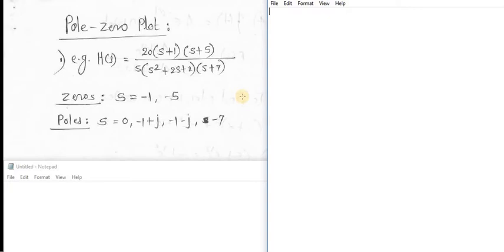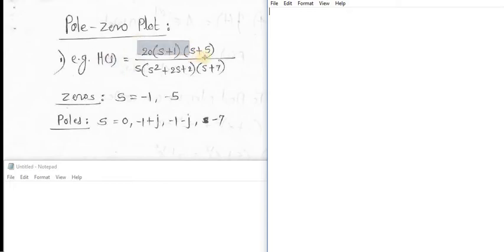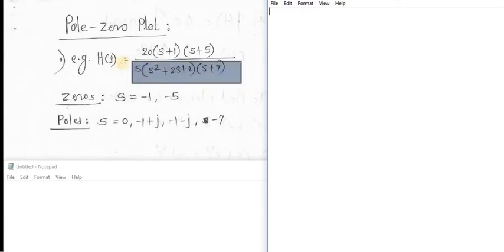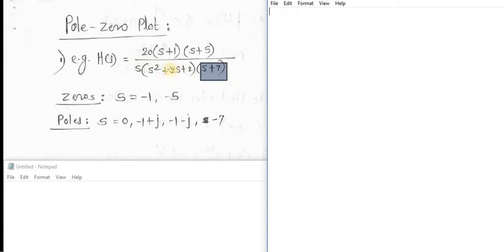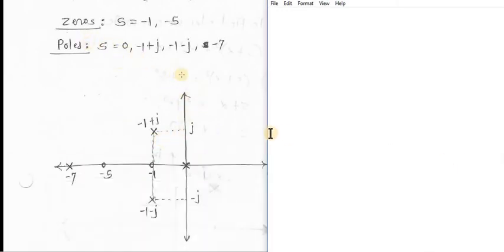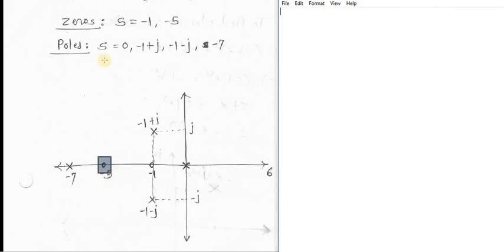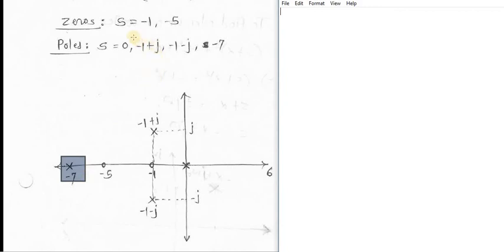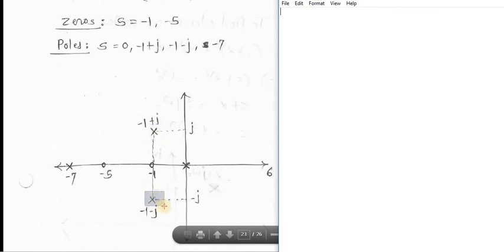9. Drawing Pole Zero Plot